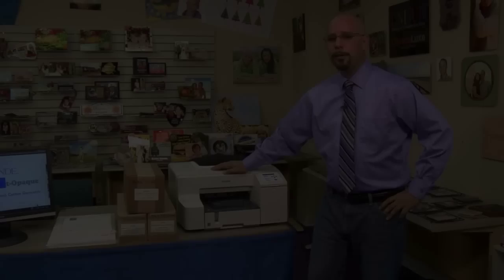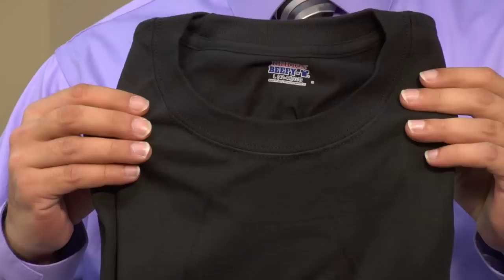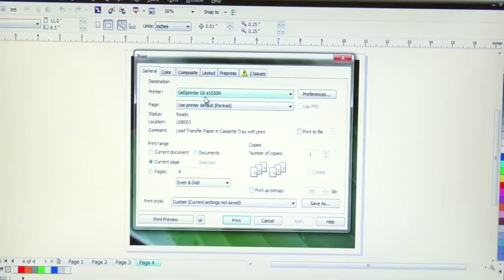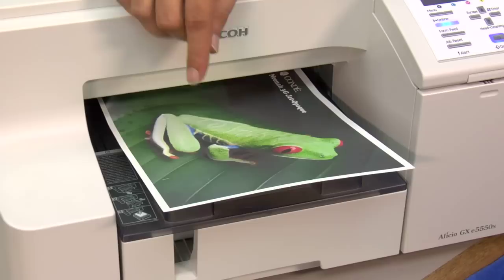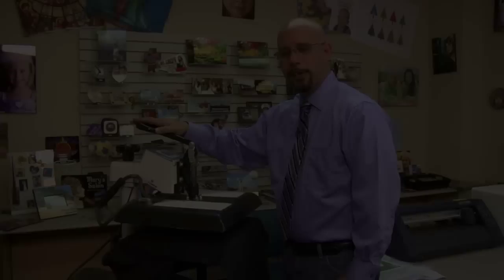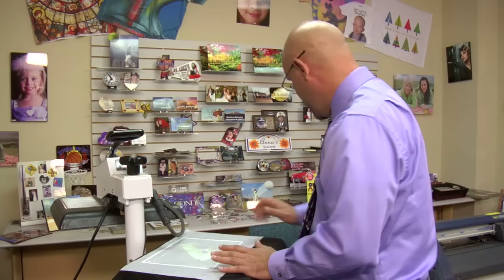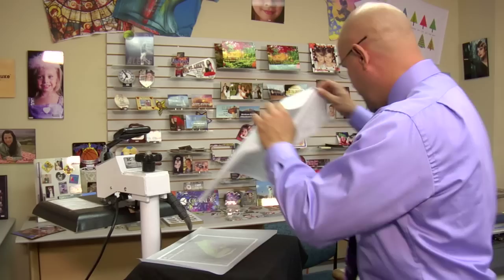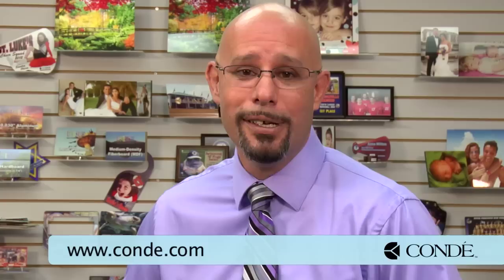Neenah 3G Jet Opaque - Overview -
Condé's Product Manager Doug DeWitt presents Neenah® 3G Jet Opaque inkjet heat transfer paper for dark garments. This overview covers the uses of the paper, how to use it and how to set it up with your inkjet printer.

Contact conde.com or call for information about working with personalized and imaged products created by dye sublimation and heat transfer applications. Contact or call for information about working with personalized and imaged products created by dye sublimation and heat transfer applications. Check out our videos that show how and showcase all the products you can make on condeTV.com.

The part numbers for this paper at conde.com are:

9838PO-1117C
Neenah® 3G JET-OPAQUE™, 11" x 17" Ink Jet Transfer Paper (100 Sheets)

9838PO-1117D
Neenah® 3G JET-OPAQUE™, 11" x 17" Ink Jet Transfer Paper (500 Sheets)

9838PO-13100
Neenah® 3G JET-OPAQUE™, 13" x 100 foot Roll, 2" Core

9838PO-17100
Neenah® 3G JET-OPAQUE™, 17" x 100 foot Roll, 2" Core

9838PO-24100
Neenah® 3G JET-OPAQUE™, 24" x 100 foot Roll, 2" Core

9838PO-8511C
Neenah® 3G JET-OPAQUE™, 8.5" x 11" Ink Jet Transfer Paper (100 Sheets)

9838PO-8511M
Neenah® 3G JET-OPAQUE™, 8.5" x 11" Ink Jet Transfer Paper (1000 Sheets)